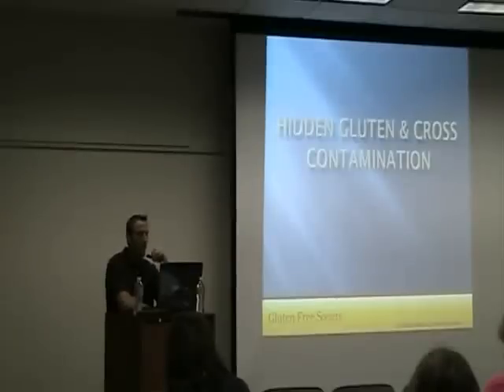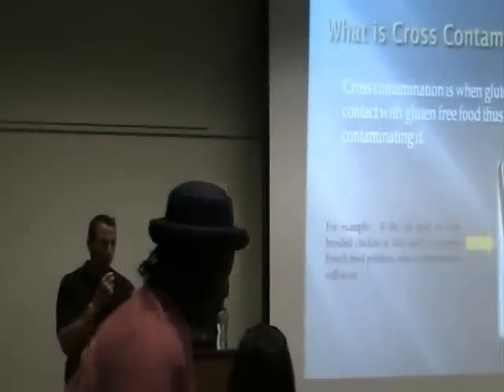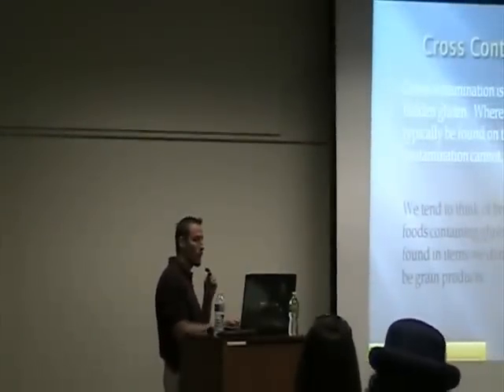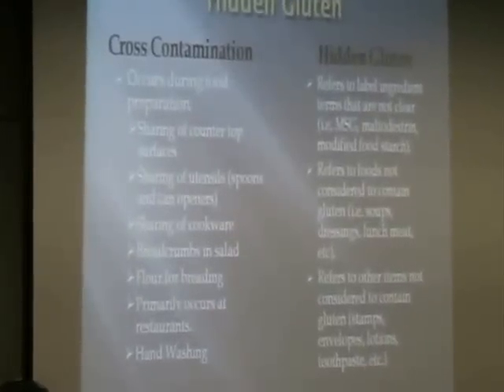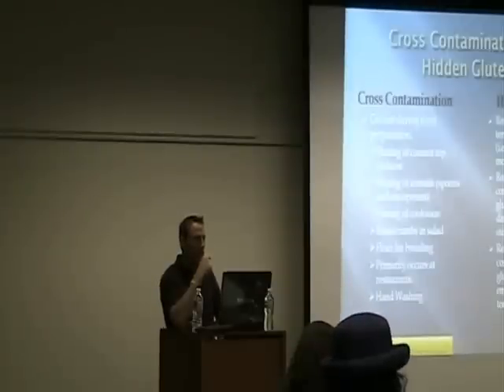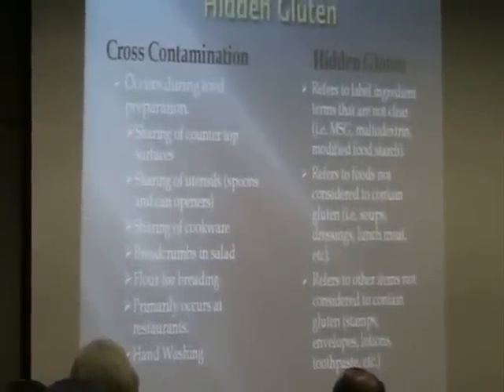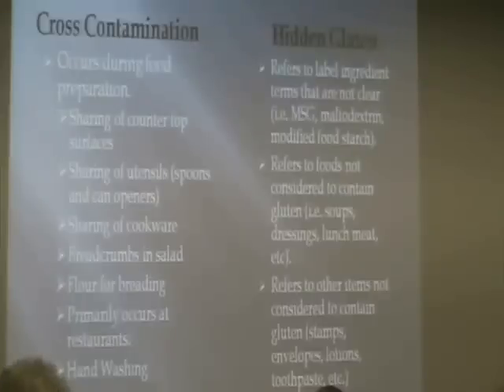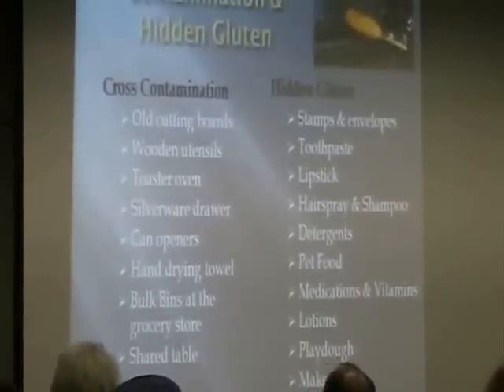Hidden Gluten & Cross Contamination Sources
More and more chain restaurants are attempting to provide a gluten free option.  Dominoes Pizza, P.F. Changs, Outback Steakhouse, etc.  Eating out at restaurants is one of the most common areas where hidden gluten or cross contamination exposure occurs.  It is virtually impossible to ensure that all staff members are trained appropriately.  I visited Outback Steakhouse several years ago because they advertise a gluten free menu.  I asked the waiter about gluten and his response was - "what is gluten?"  I know that many of you can probably relate to this as well.  As a general rule of thumb, I recommend avoiding eating out as much as possible, because it is impossible to control the potential for exposure.
Exposure Goes Deeper Than Food Alone

Many people are not aware of the potential to react to gluten from non-food or air born substances.  Handling wheat based dog foods, breathing in flour from the air in a bakery, kissing, and skin lotions are common examples where hidden gluten can be found.
Common Sources of Hidden Gluten and Cross Contamination

    licking envelopes or stamps
    sauces for meats, salads, etc
    tooth paste
    shampoo
    frying oils
    shared cutting boards or utensils
    grain based sweetener (i.e. malt, corn sugar)
    Thickening agents used in processed foods

The list goes on and on and on.  The bottom line is this - Be Careful and read your labels.  Know what you are putting in and on your body.  It is a good practice to follow whether we are talking about gluten or not.